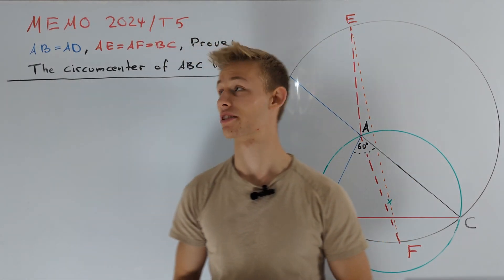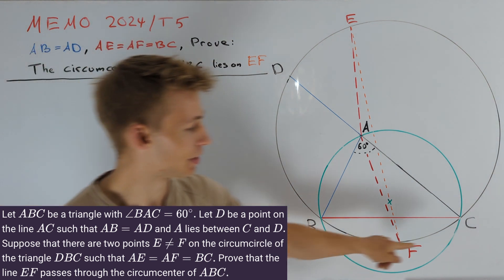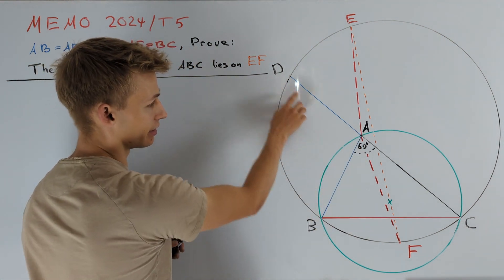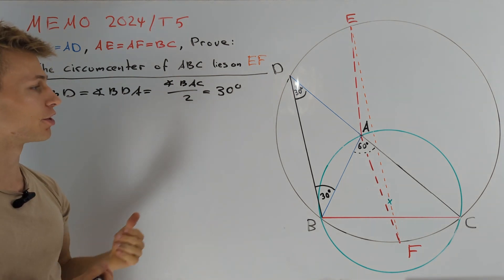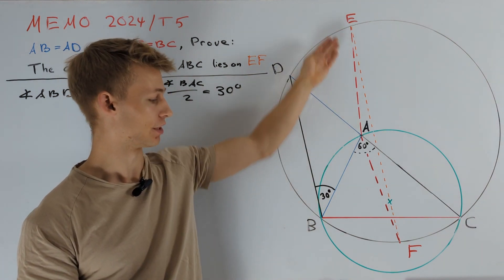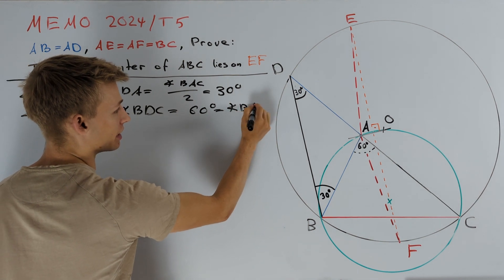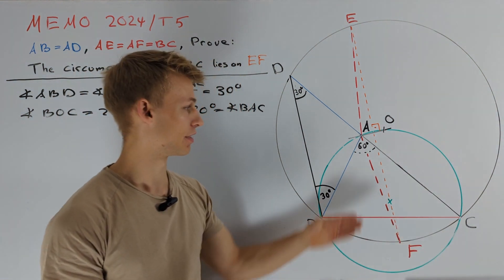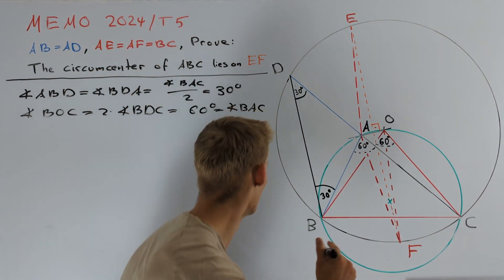Why almost everything holds for 60-degree triangles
In this video, we present a solution to MEMO 2024/T5.

00:00 Problem Statement
01:03 Solution

branch: geometry
difficulty: 6